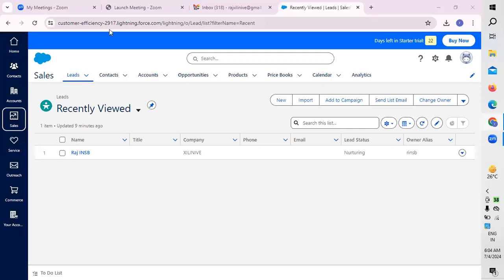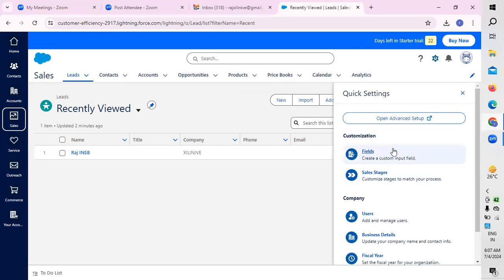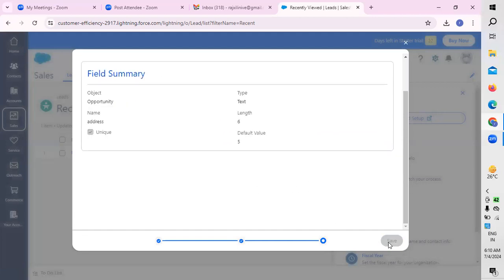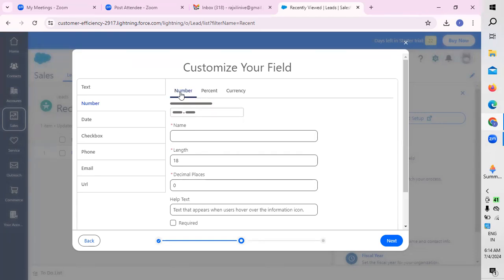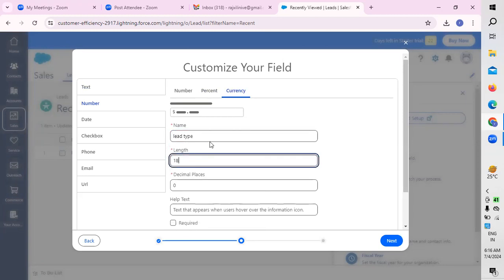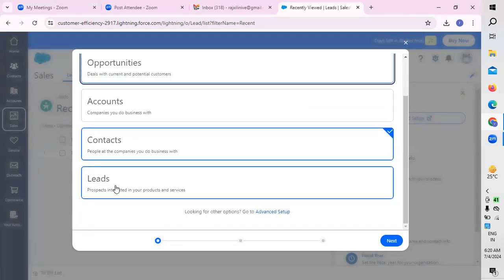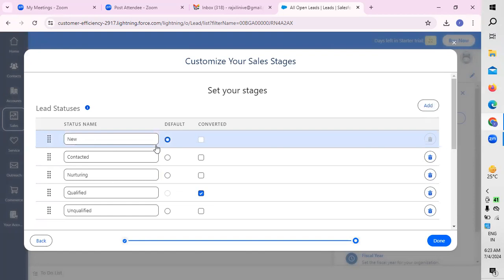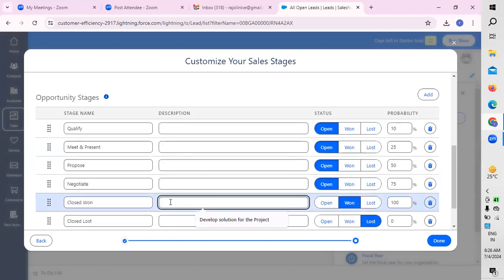salesforce Business analyst | admin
This video is all about Business analyst & admin  sales force , useful to the people who wants to pursue their career in salesforce CRM.